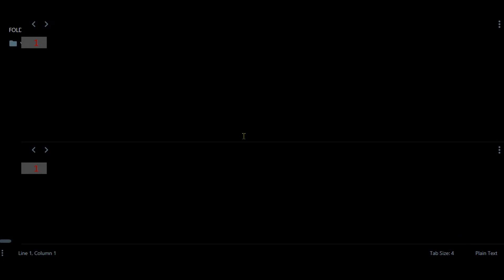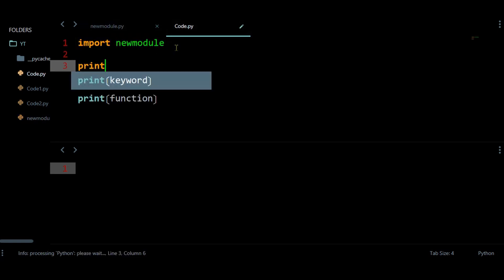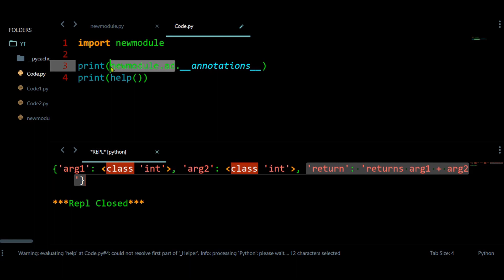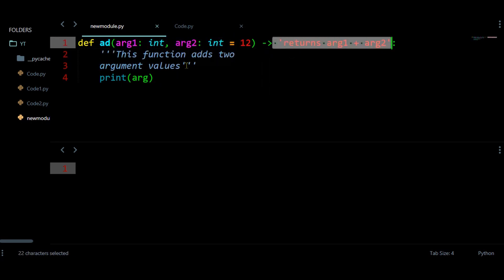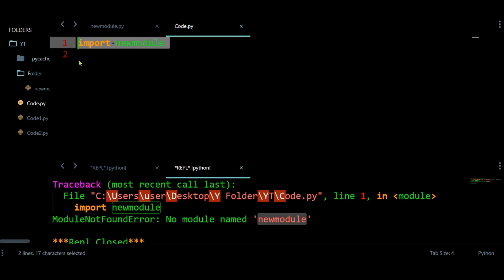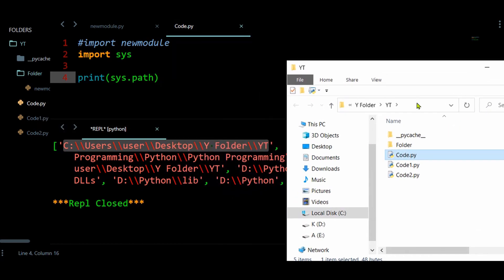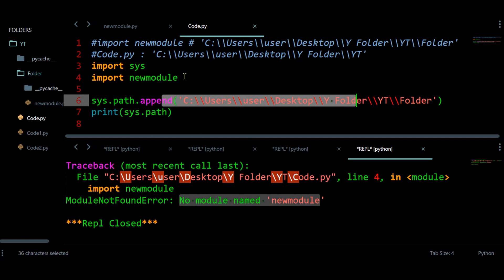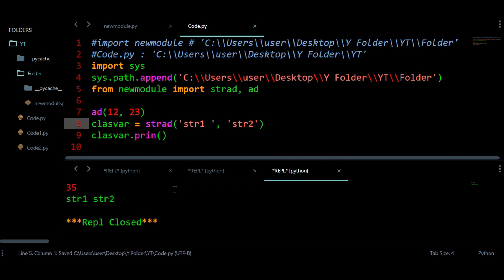Create User defined Module in Python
How to import user defined module:
Step 1:
import sys
print(sys.path) This beside statement show you some of the path list where modules(or python files) are present that means you can only import those path python file.
Step 2:
If you want to import a module where its path is not defined in the path list you can add the path using append.
Step 3:
After Step 2 check again Step 1 and if your desired module path is present in the path list you can import module and use it.